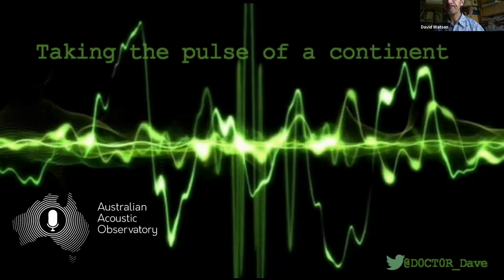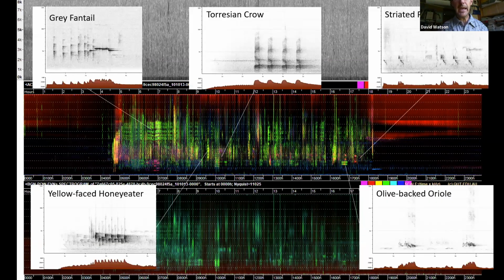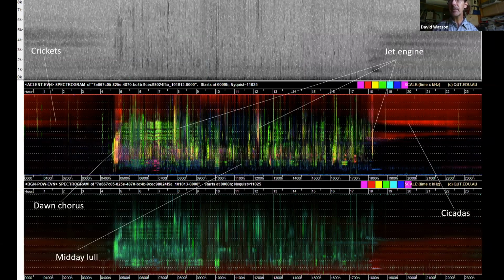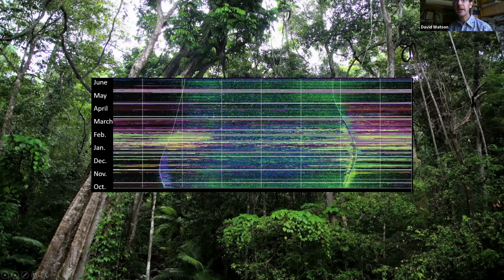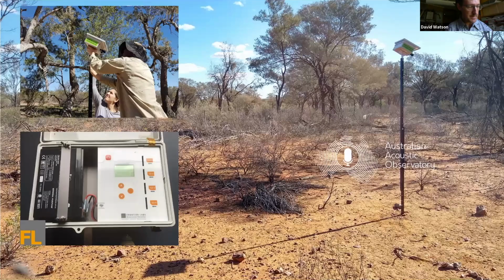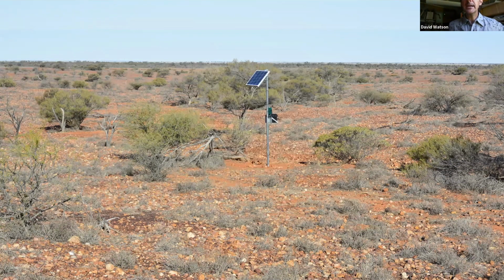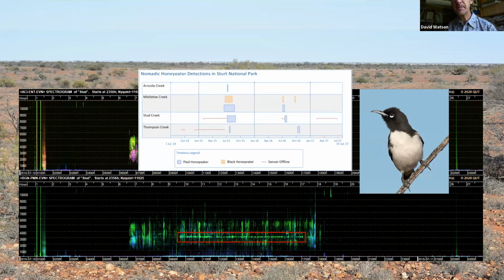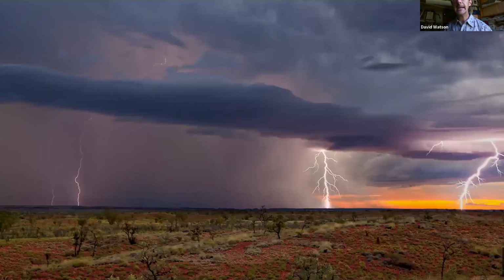David Watson: Taking the Pulse of a Continent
Virtual Meetup: Acoustic Monitoring
Speaker: David Watson

Background & Need
Acoustic sensors enable efficient and non-invasive monitoring of a wide range of species, including many that are difficult to monitor in other ways. Although they were initially limited in application scope largely due to cost and hardware constraints, the development of low-cost, open-source models like the Audiomoth in recent years has increased access immensely and opened up new avenues of research. For example, some teams are using them to identify illicit human activities through the detection of associated sounds, like gunshots, vehicles, or chainsaws (e.g. OpenEars).

With this relatively novel dimension of wildlife monitoring rapidly advancing in both marine and terrestrial systems, it is crucial that we identify and share information about the utility and constraints of these sensors to inform efforts. A recent study identified advancements in hardware and machine learning applications, as well as early development of acoustic biodiversity indicators, as factors facilitating progress in the field. In terms of limitations, the authors highlight insufficient reference sound libraries, a lack of open-source audio processing tools, and a need for standardization of survey and analysis protocols. They also stress the importance of collaboration in moving forward, which is precisely what this meetup will aim to facilitate.

Outcomes
The aims of this discussion are as follows: to introduce acoustic monitoring in conservation; to describe how these sensors being used, including what needs they are addressing and how they fit into the wider conservation tech ecosystem; to discuss the future of acoustic loggers as a conservation tool, and to identify the obstacles in advancing their capacity, including the role of machine learning.

Speakers
David Watson, Professor in Ecology at Charles Sturt University; Chief Investigator Manager at the Australian Acoustic Observatory

The WILDLABS Virtual Meetup Series is a program of webinars that bring leading engineers in the tech sector together with conservation practitioners to share information, identify obstacles, and discuss how to best move forward.